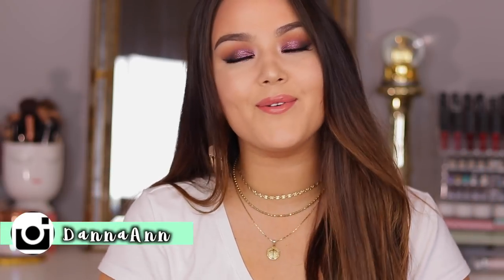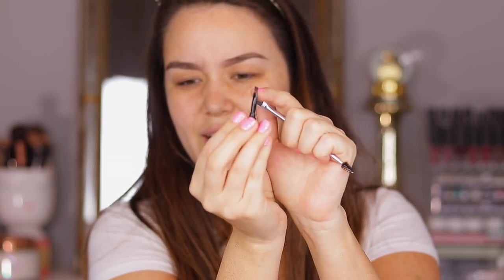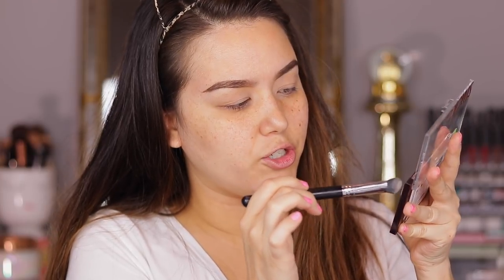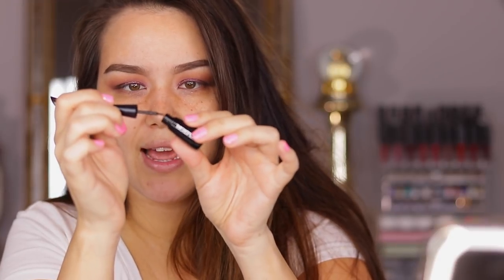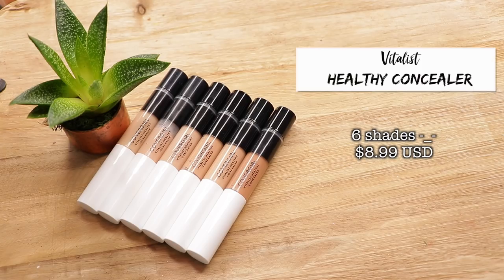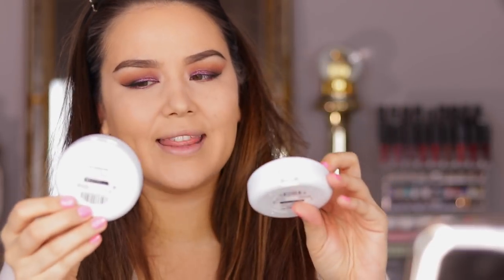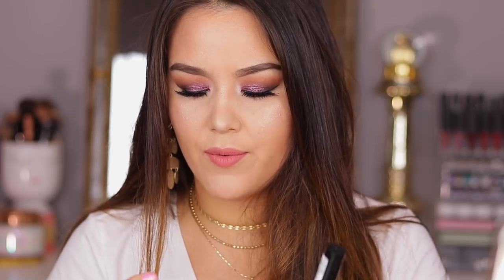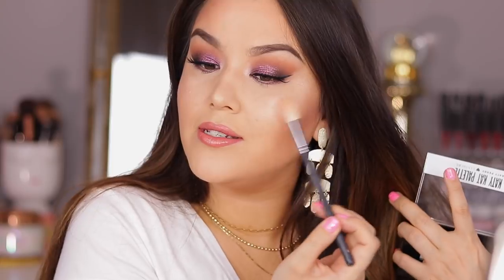NEW CoverGirl Makeup Full Face Try On | Hot or Not?!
Hey Gorgeous! Today's video is testing out NEW CoverGirl makeup. I'll be testing out their new highlighters, concealer and more with a full face first impression. Have you tried any of these products yet!?ENJOY xo

♡ 𝙿𝚁𝙾𝙳𝚄𝙲𝚃 𝙳𝙴𝙴𝚃𝚉 ♡

✚ katy kat 8 pan palette hot kat
✚ katy kat 8 pan palette cool kat
✚ queen collection major shade

⧔ 𝐝𝐞𝐭𝐚𝐢𝐥𝐬 ⧕
𝑛𝑒𝑐𝑘𝑙𝑎𝑐𝑒CHLOE, LONDON, RADIANT 'DANNA' for $$ off